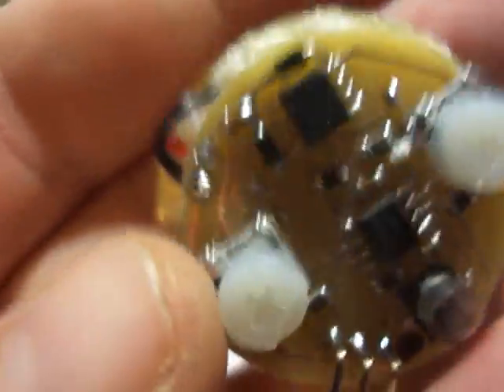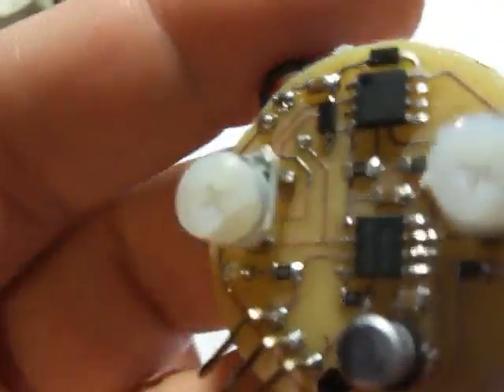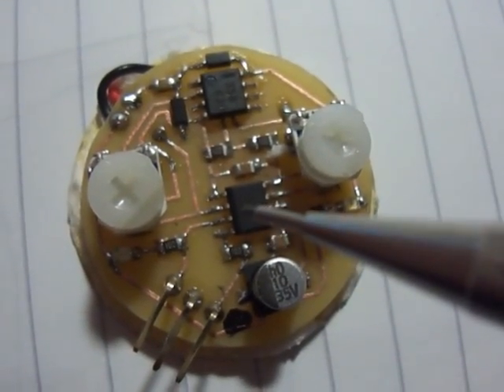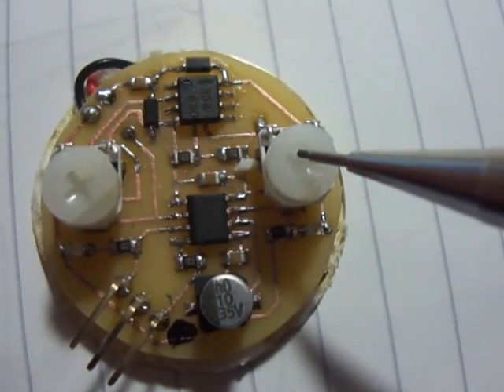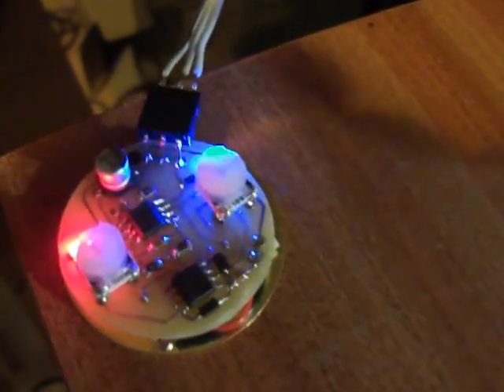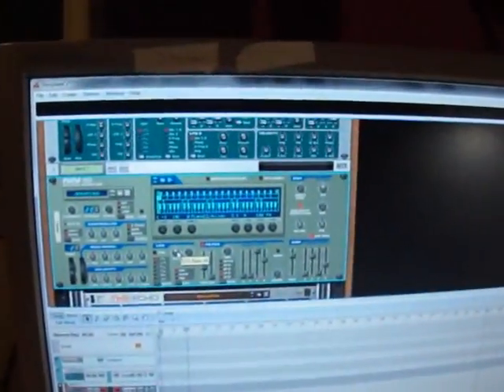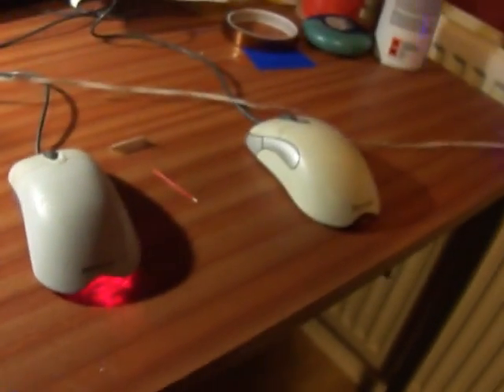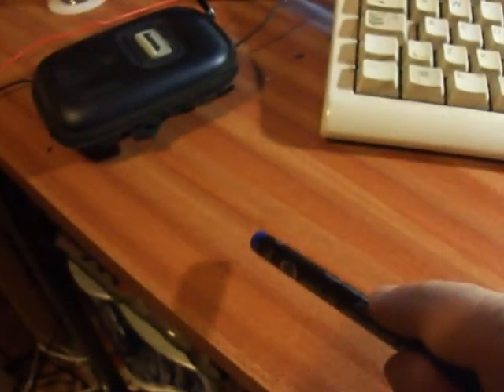Table top MIDI trigger experiment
A project in progress to (eventually) work out the coordinates of a knock on a table top in 2 dimensions using 3 contact sensors and time-difference-of-arrival and to use that to trigger different sounds via MIDI.
This test is with just 2 sensors and is only working in 1 dimension but shows promise. The sensors are simple piezo disks but by trial and error I arrived at the pre-amp/pulse conditioning circuit shown here.